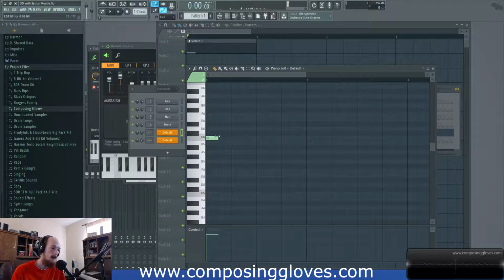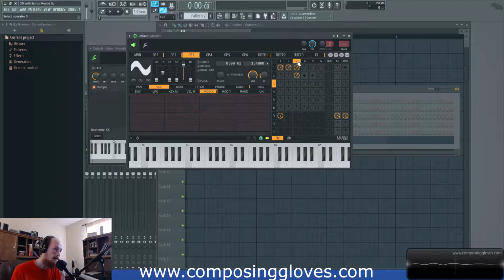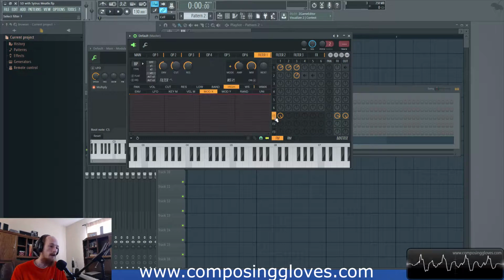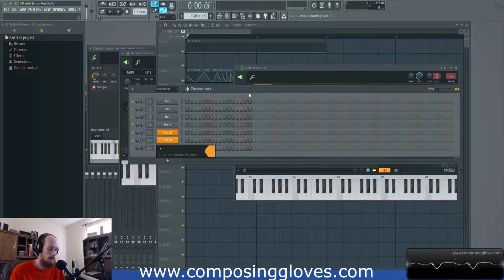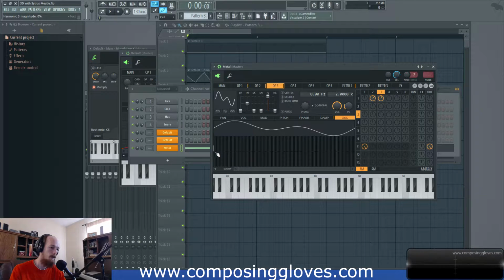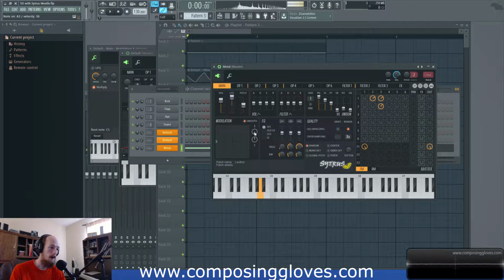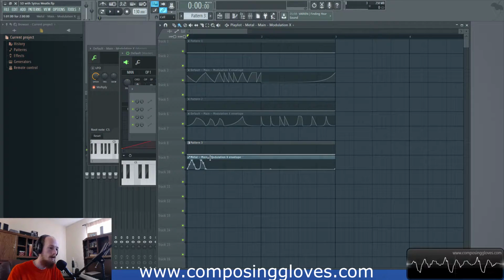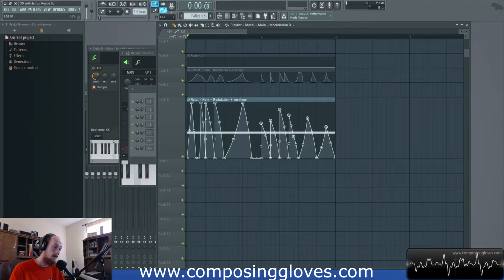Sound Design With Sytrus 28 - Metal FX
I start with a wobble in this video, but near the end I show how these can be used as dynamic FX sounds. Very cool way to create an atmosphere for a track/tune/piece/song/ etc. haha